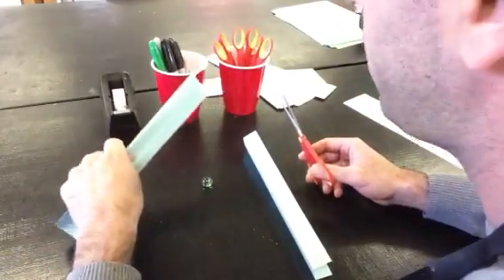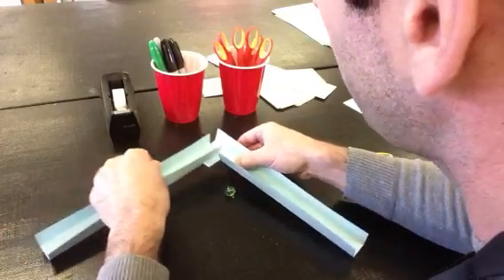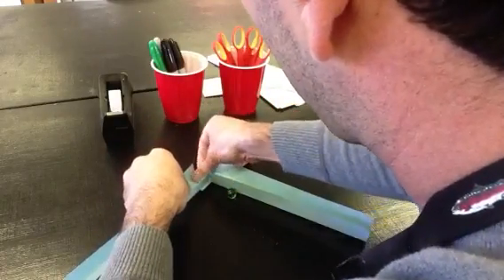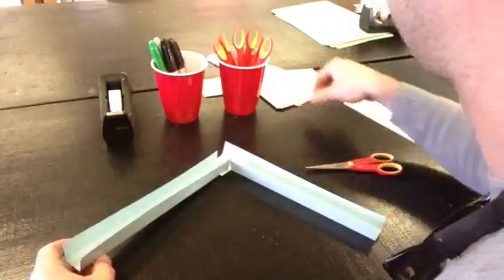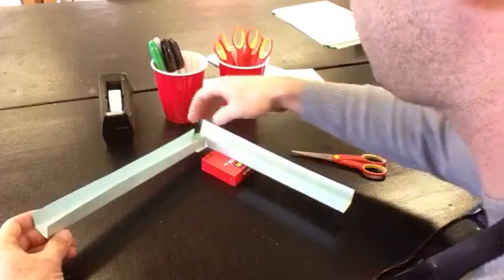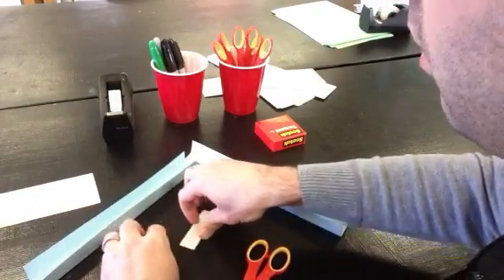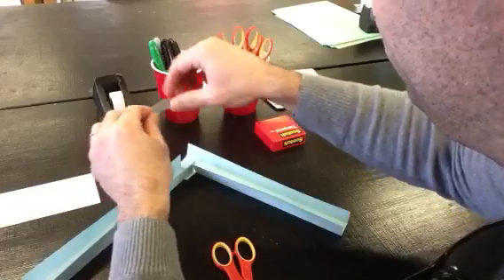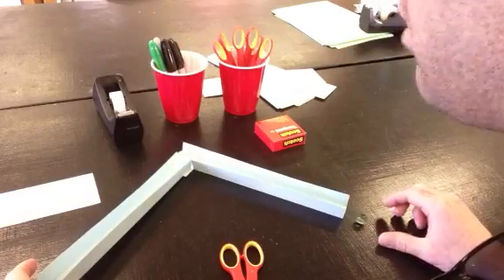Paper Roller Coaster Tracks #2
How to make a turn in your paper roller coaster track.